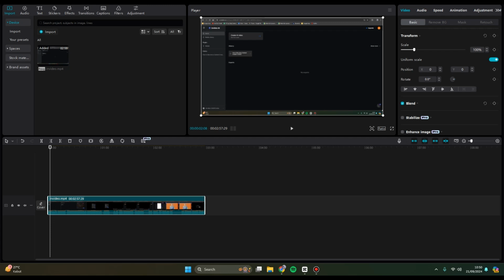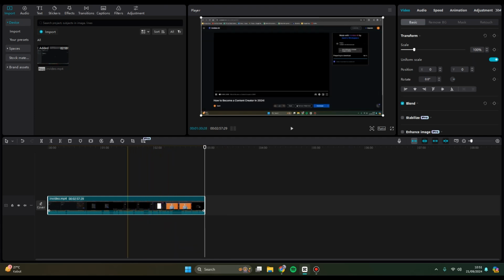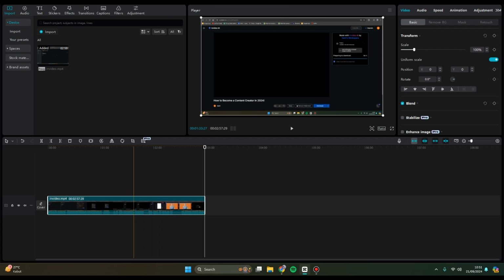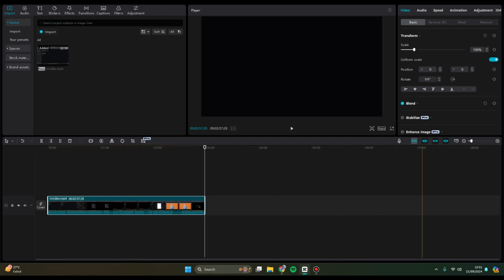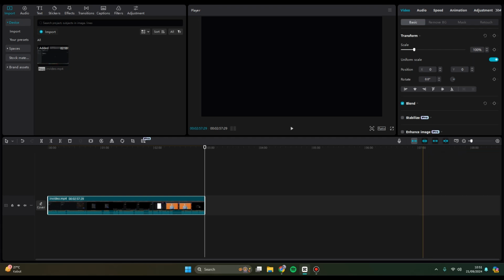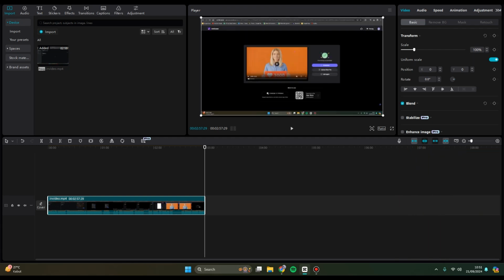⚡️ STEPS: How to REMOVE YELLOW LINE in CAPCUT PC | Full Guide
Learn how you can remove the yellow line from the CapCut PC timeline